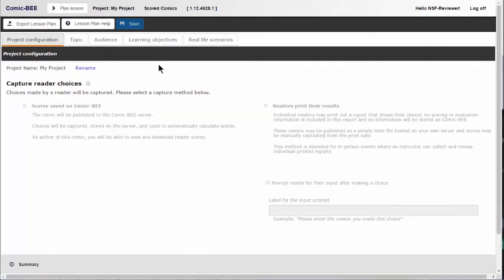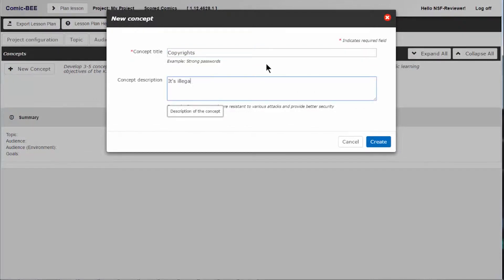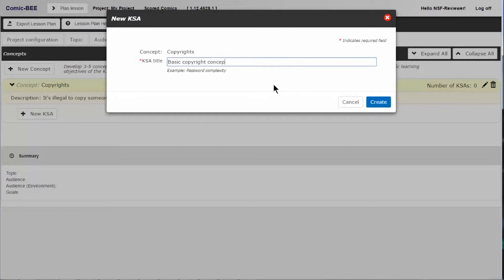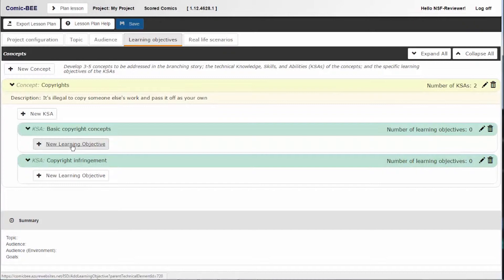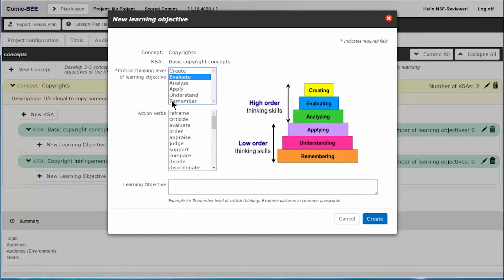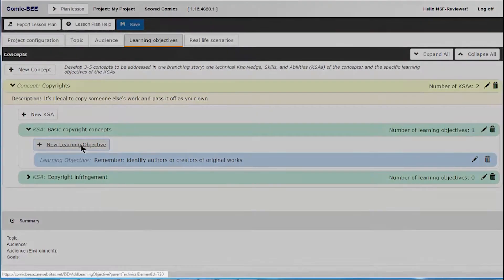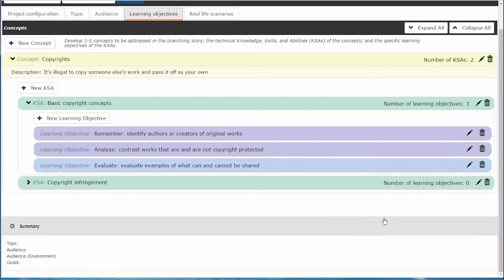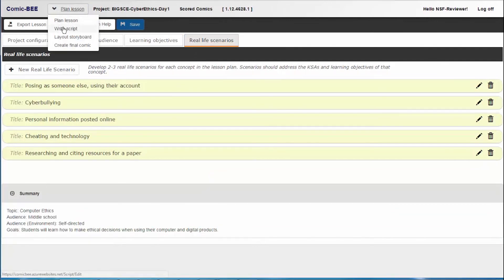Comic-BEE - Create a New Concept (Tutorial Video)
Comic-BEE: Comic Based Education and Evaluation - a tool for creating interactive web comics for fun, education, and evaluation.

Comic-BEE is an award-winning, web-based technology designed to assist educators and subject matter experts easily and quickly develop web-based branching, graphic stories that are closely aligned with instructional goals. With Comic-BEE, you don’t need to be a programmer or an artist to create engaging web comics to teach or evaluate students, train employees or assess workforce skills. Branching comics are well suited to many different domains, such as cyber security, economics, ethics, law, and corporate compliance and HR training.